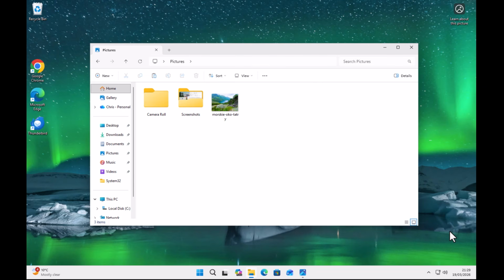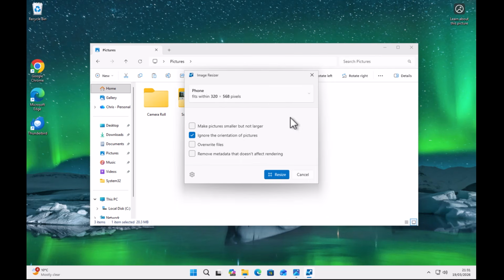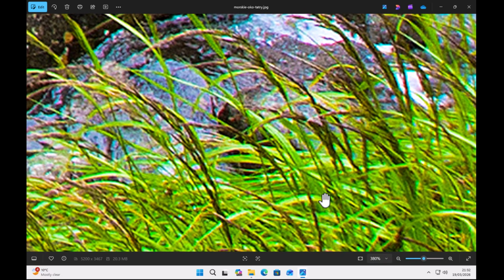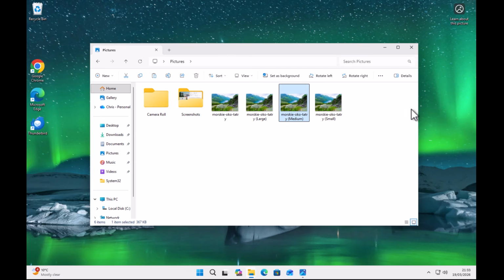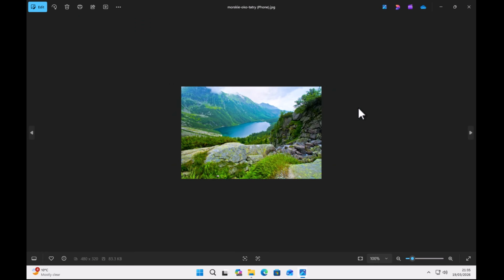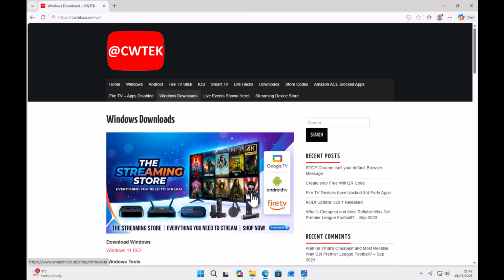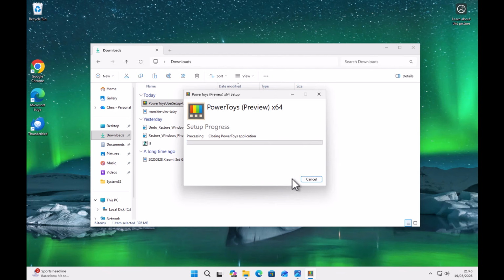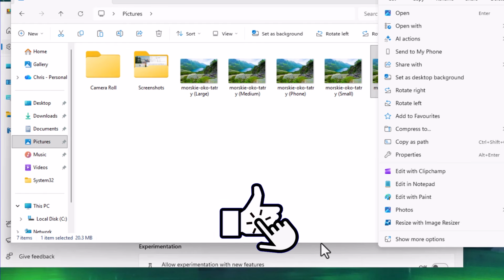✅ Shrink Photo File Sizes Instantly - Make them Smaller to Store and Email ✅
This video shows you how to reduce the file size of your Photos

Amazon UK

Below are links to items I am often asked about:

✅ Thomson Streaming Box 270W Plus

✅ US Fire TV Stick 4K 2nd Gen
✅ US Fire TV Cube 3rd Gen
✅ US Fire TV Stick
✅ US Fire TV Stick Lite
✅ US OTG for Firestick (2-Pack)

US Wireless Keyboard and Touchpad